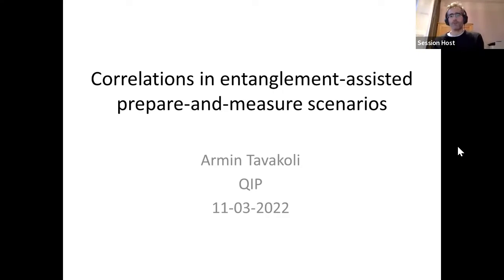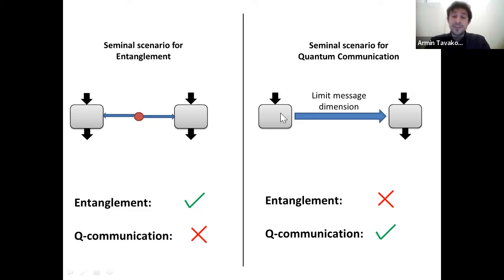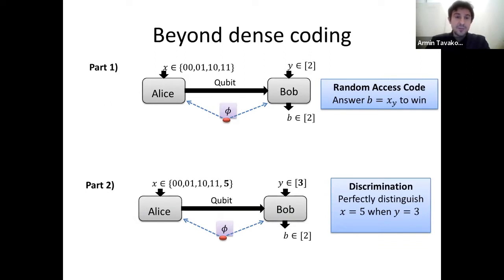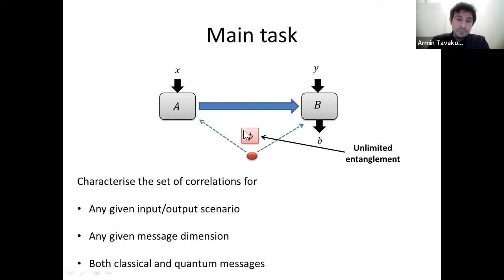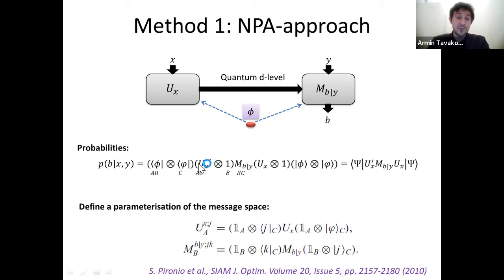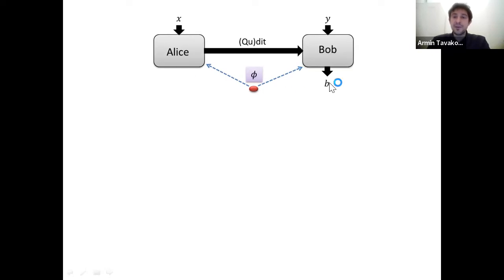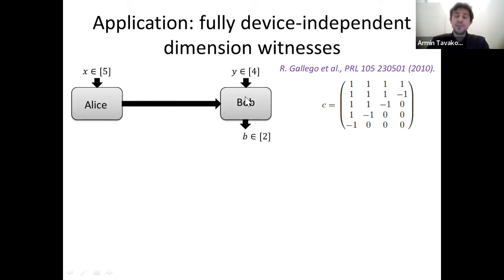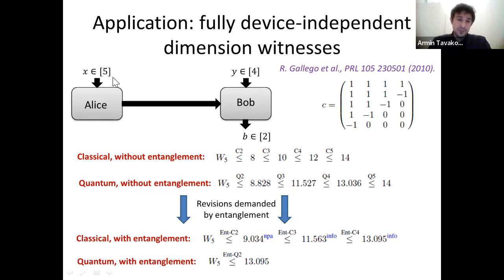QIP 2022 | Correlations in entanglement-assisted prepare-and-measure scenarios (Armin Tavakoli)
Title: Correlations in entanglement-assisted prepare-and-measure scenarios
Authors: Armin Tavakoli, Jef Pauwels, Erik Woodhead and Stefano Pironio